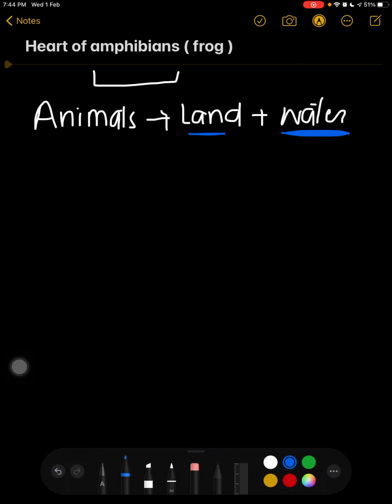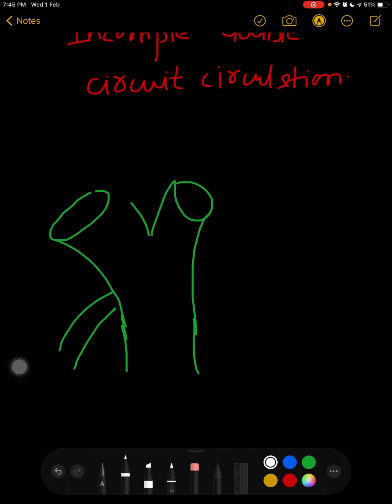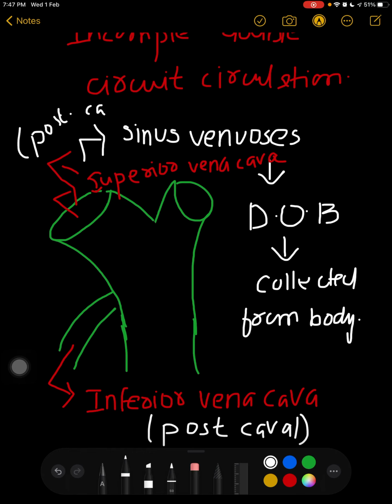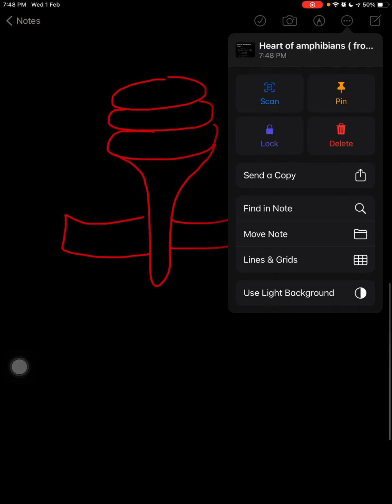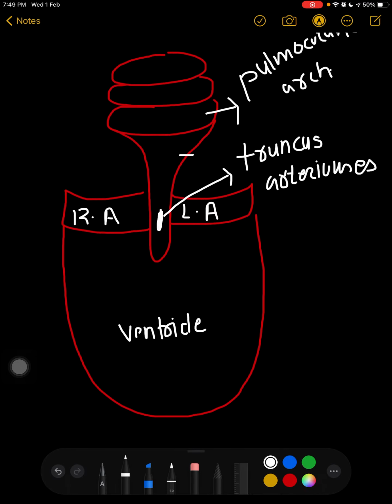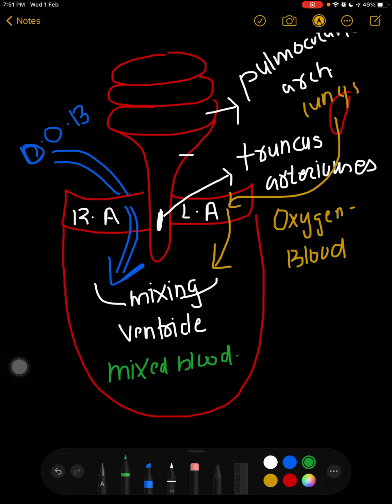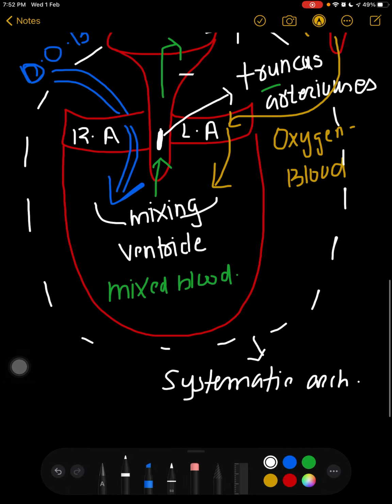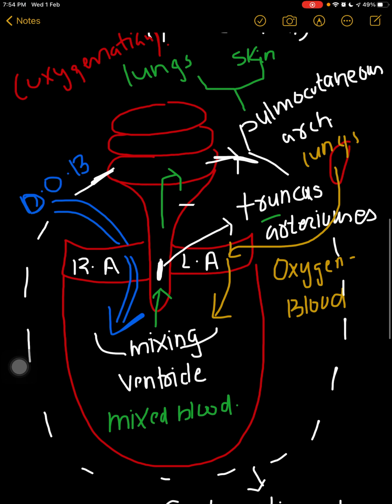CIRCULATION IN AMPHIBIANS ( FROG ) || CLASS 11TH